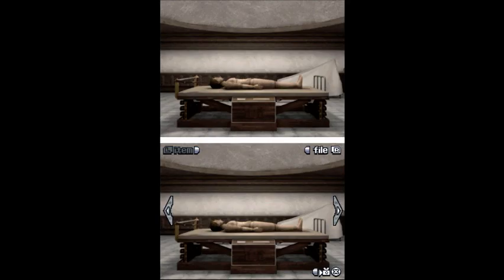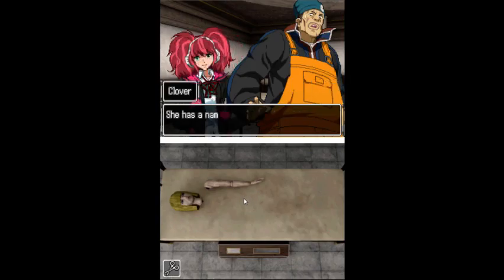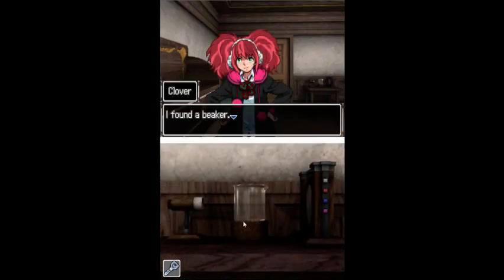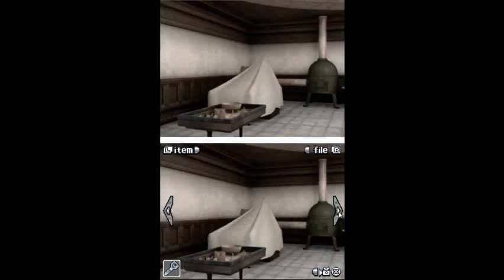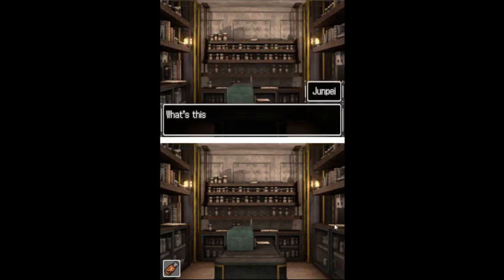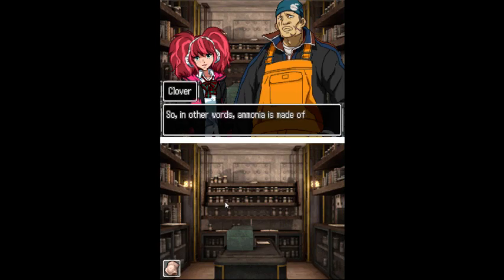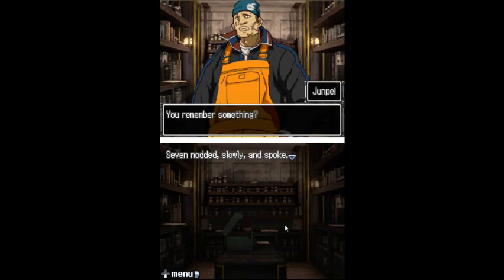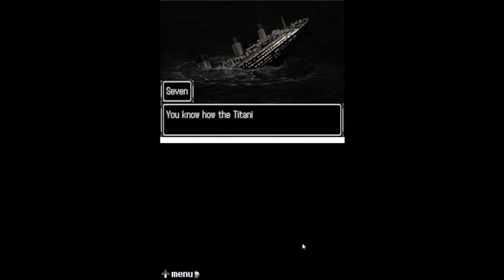20140122 9 Hours 9 Persons 9 Doors First Time Playthrough With That Crazy Commentary Son! Part 25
Old Pyschadelicsnake Twitch Clips complete and uncut, hope you guys enjoy! - Raiden.